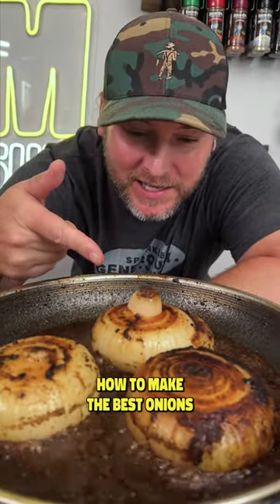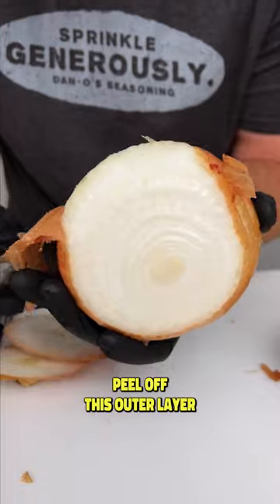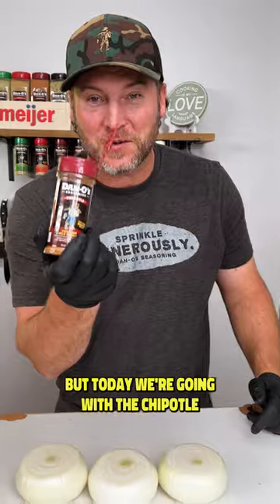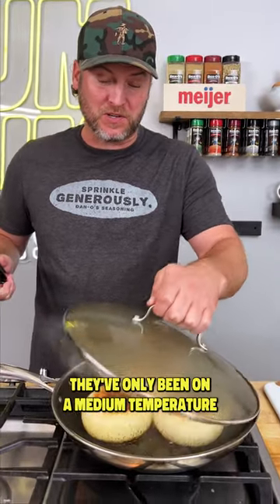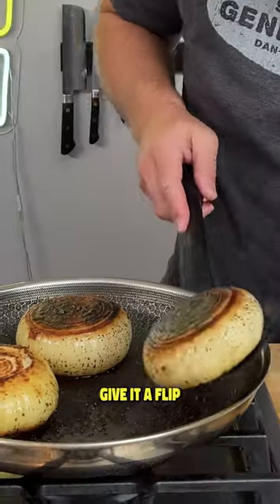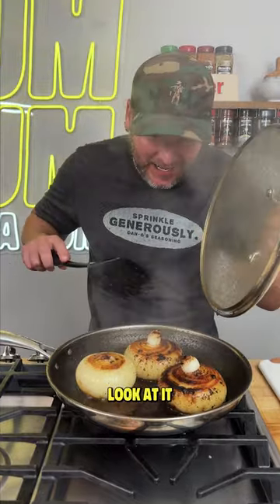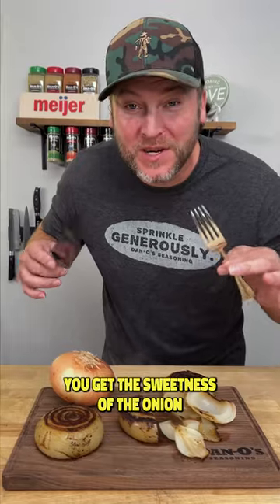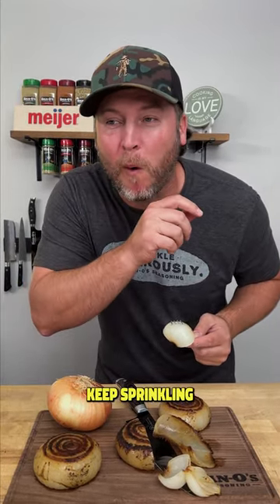The BEST Onions you’ll ever have in your life!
The best onion you’ll ever have? Ya Dan-Right! Check it out! 🙌🔥